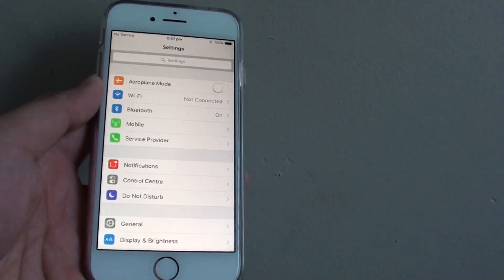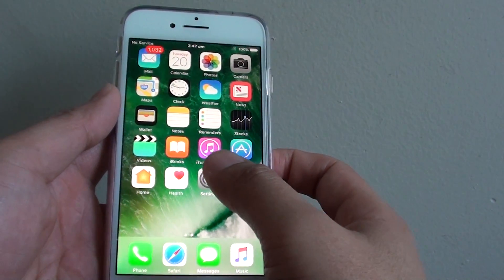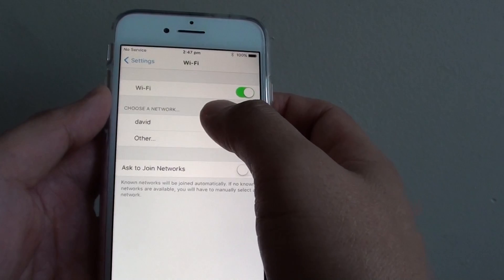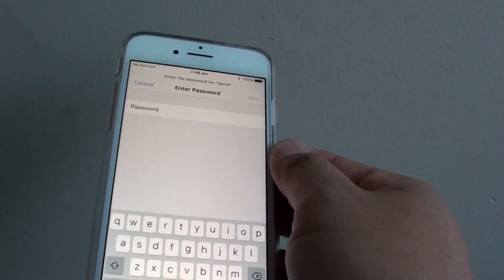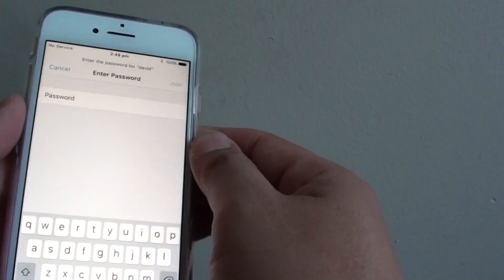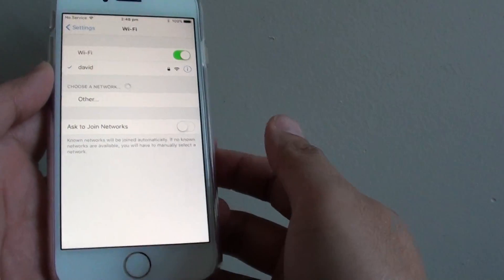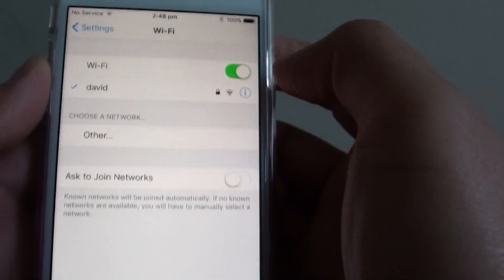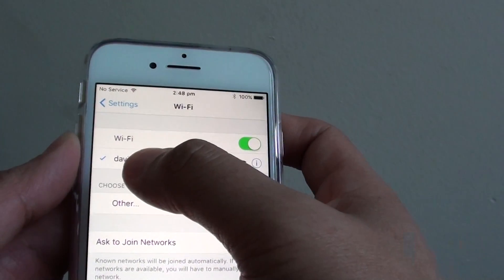iPhone 7: How to Connect to Wifi Network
Learn how you can connect to a Wifi network on iPhone 7.